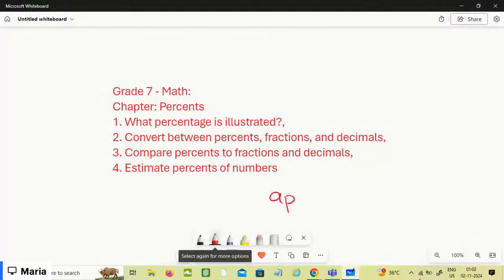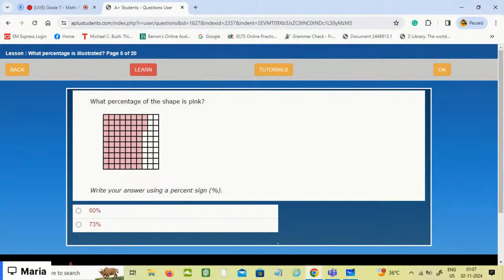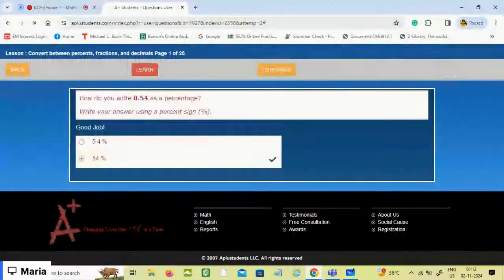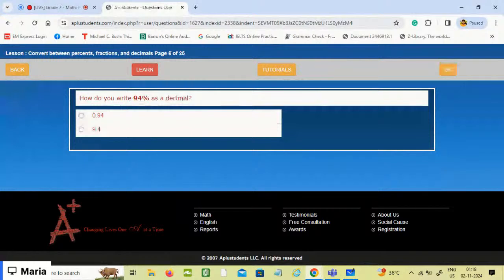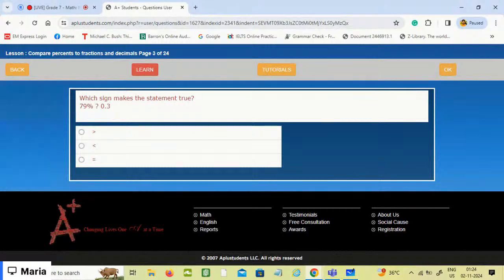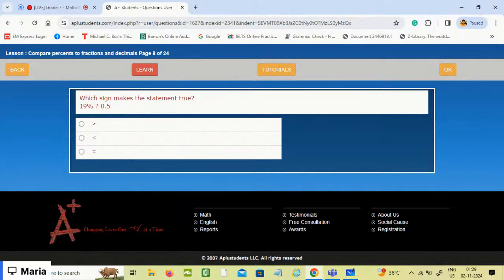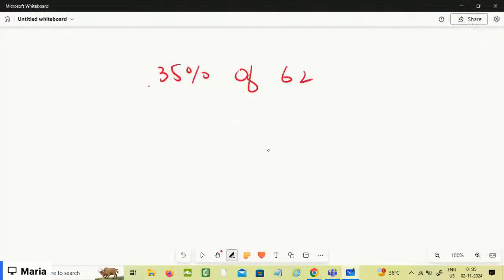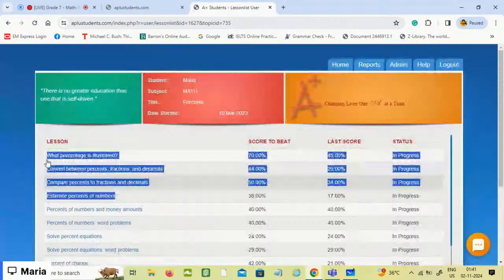Grade 7 - Math: Percents